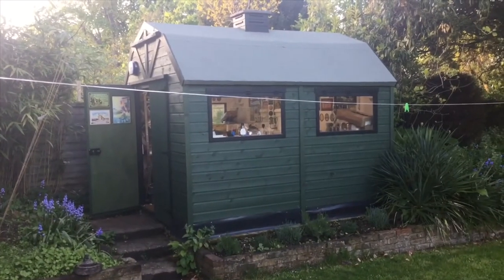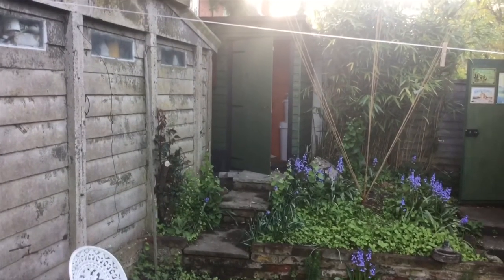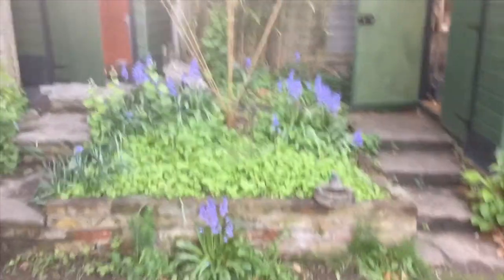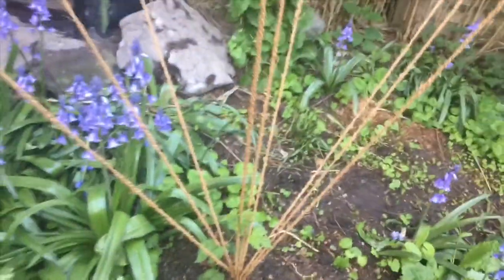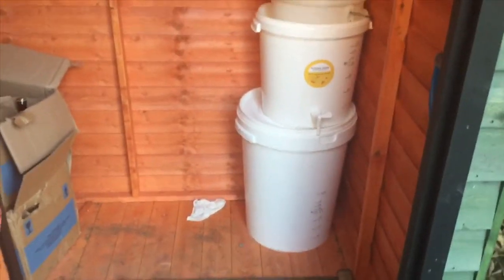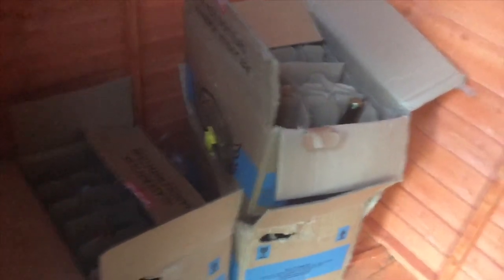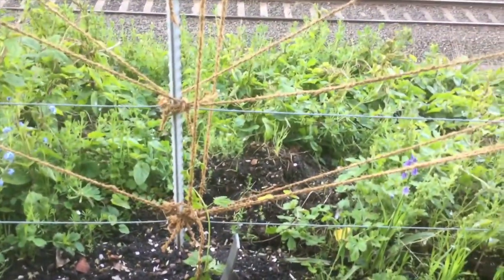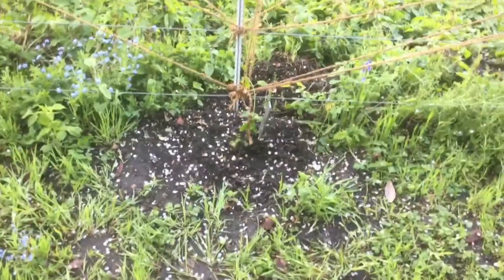74. HBW Twenty: Peter ‘Two Sheds’ and ‘Two Hops’.